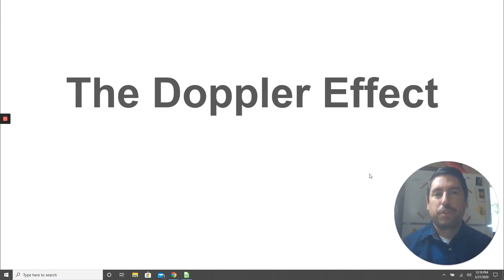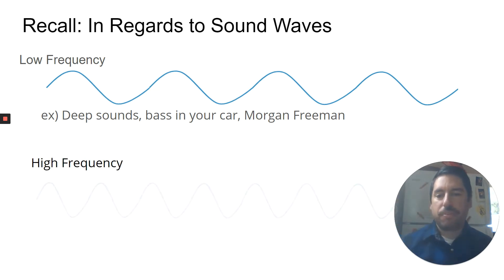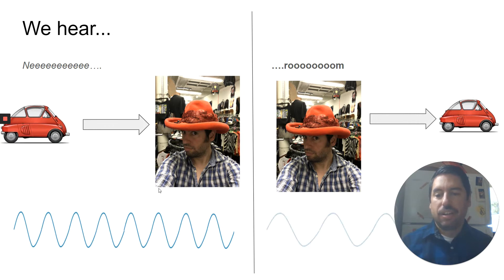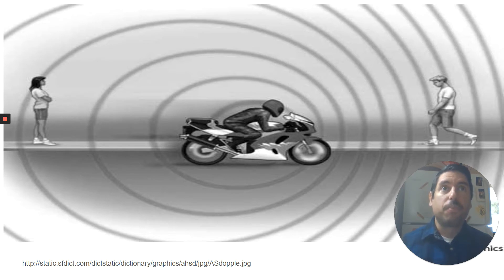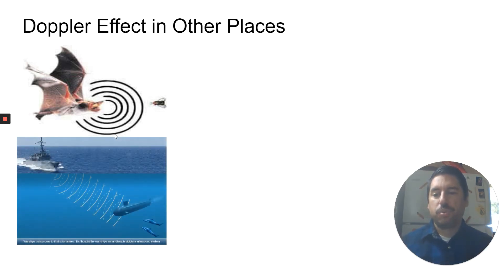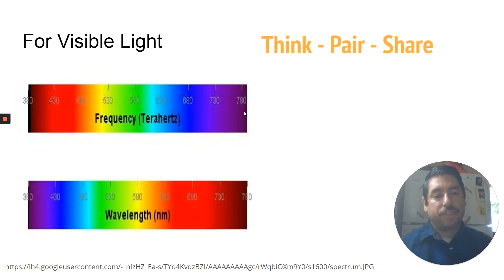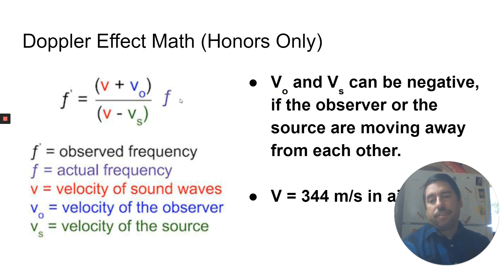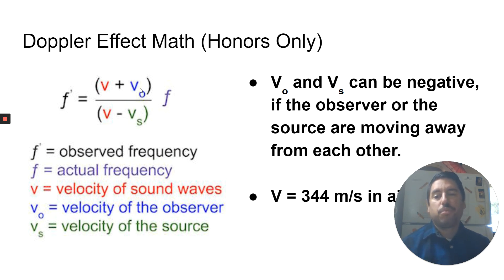Wave Notes Doppler Effect